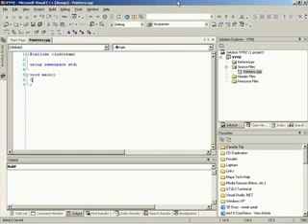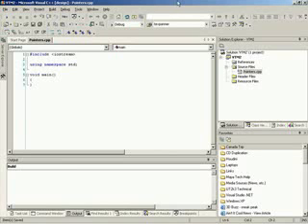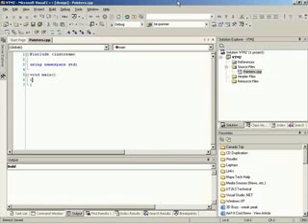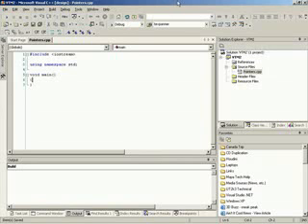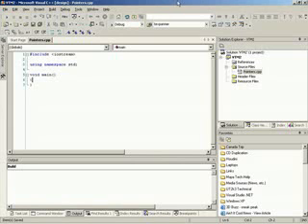C++_i2_01_Intro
3dbuzz Introduction to C++